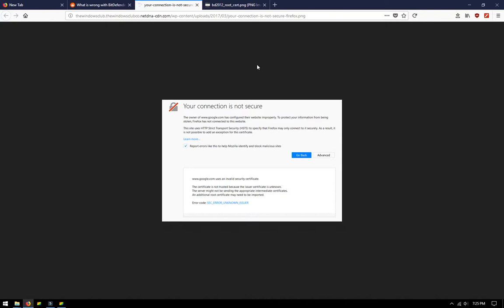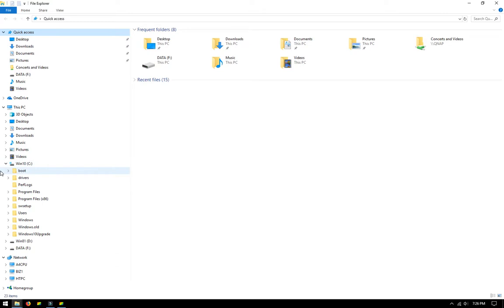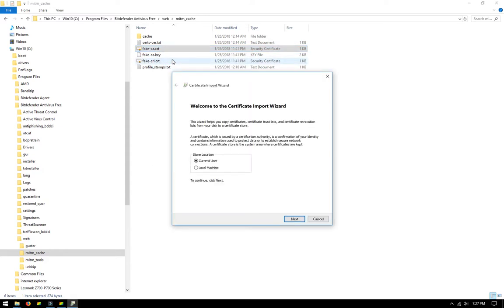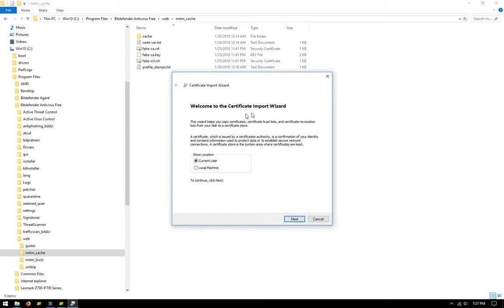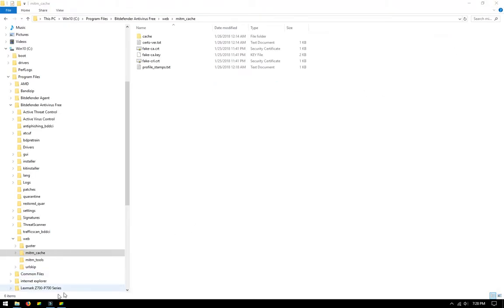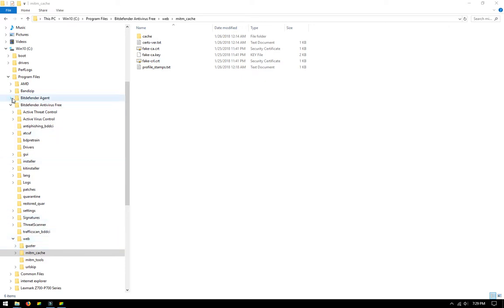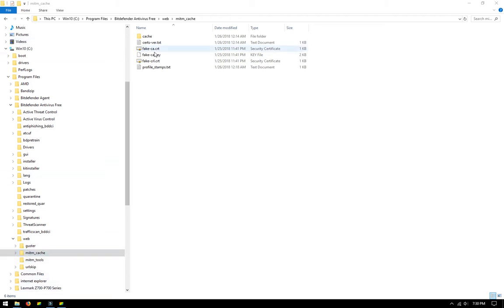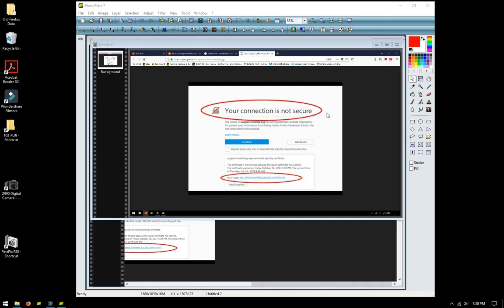Firefox - Bitdefender free antivirus your connection not secure problem solution fix